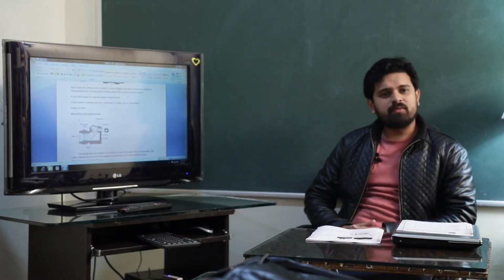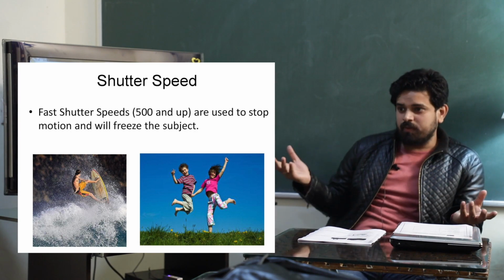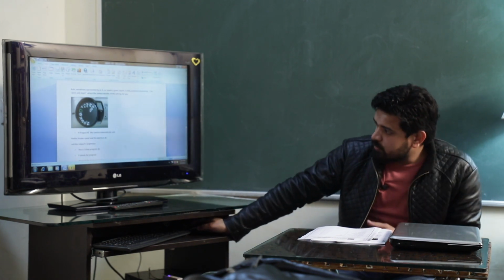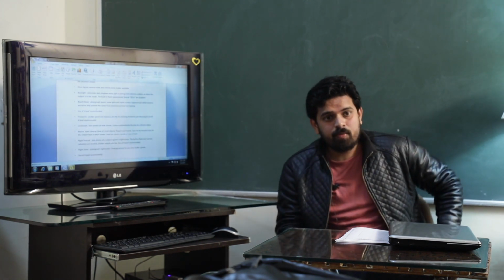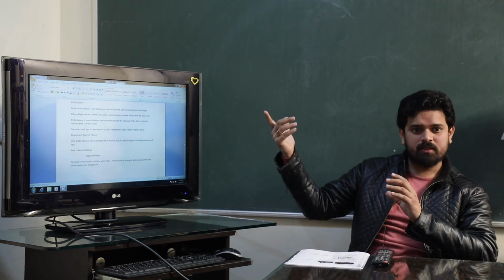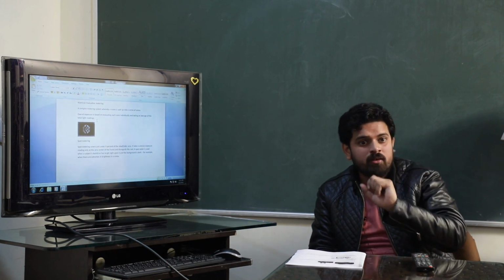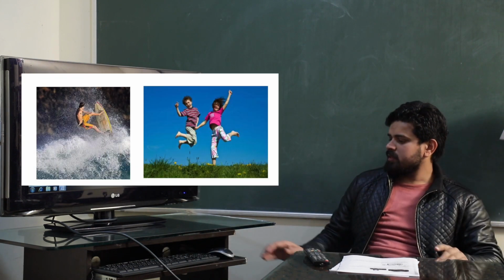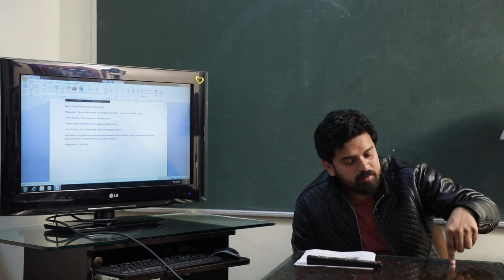cinematography day 1